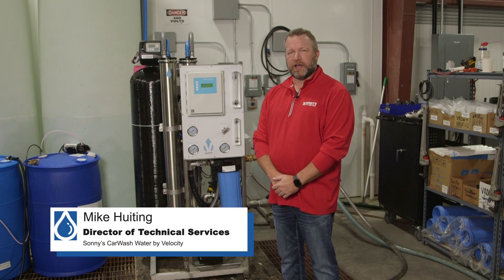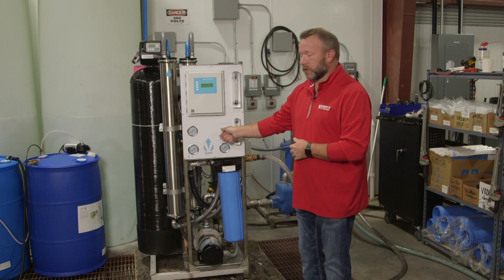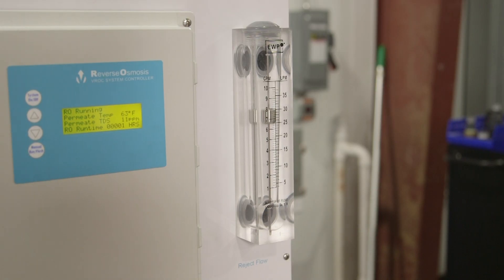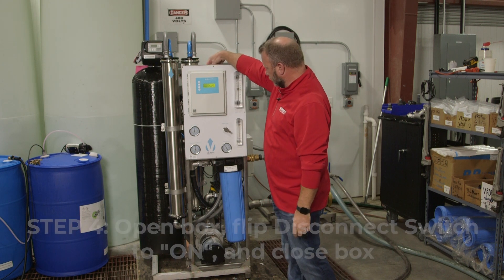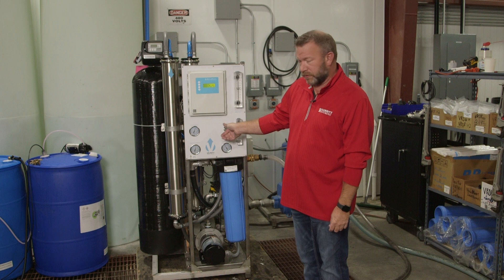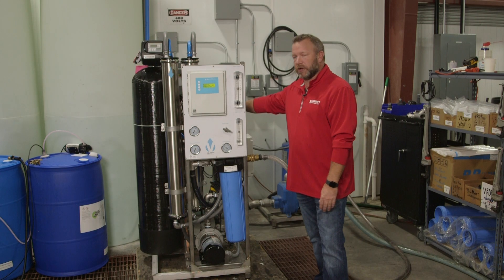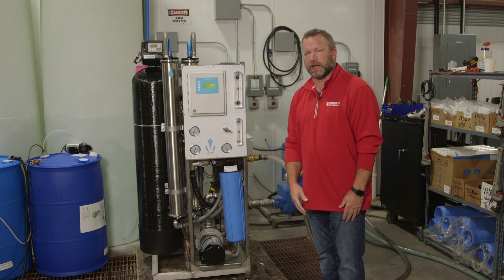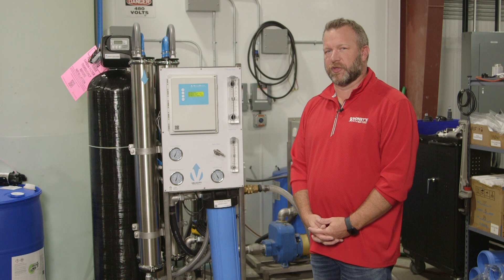R.O. Spot Free System Start-Up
Follow these easy step-by-step instructions to start up your Velocity Reverse Osmosis (R.O.) Spot Free System.

Chapters
00:00 – START
00:10 – STEP 1: Rinse Carbon Filter Per Instructions
00:20 – STEP 2/3: Ensure reject valve is open and Press “System On/Off” button
00:34 – STEP 4: Open box, flip Disconnect Switch to “ON,” and close box
00:50 – STEP 5: Dial in reject flow
01:02 – STEP 6: Ensure Pump and Membrane pressures are 150-180 PSI
01:22 – STEP 7: (If Needed) Open Recycle Valve to adjust pressures within range